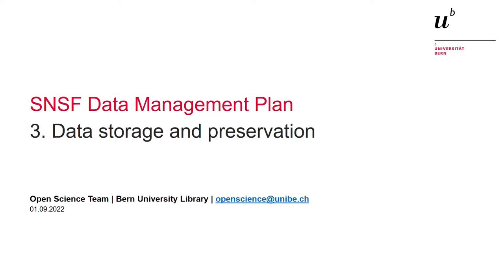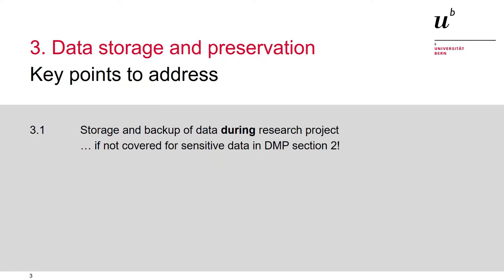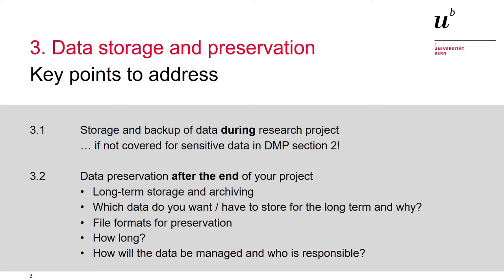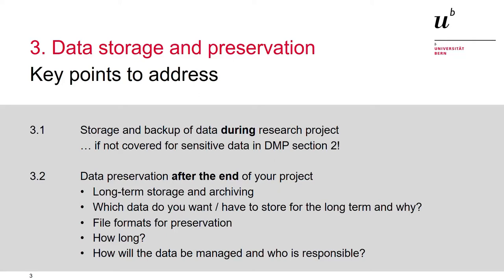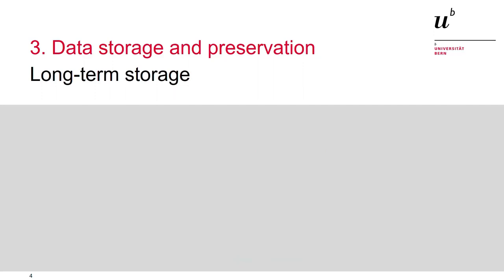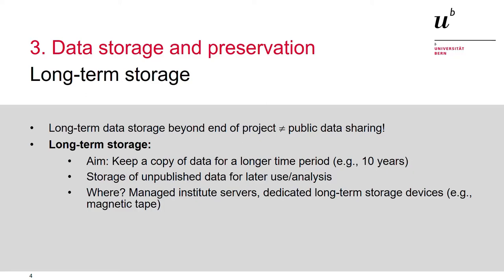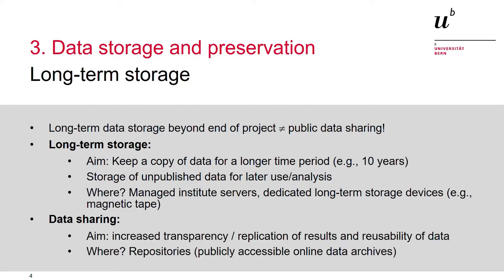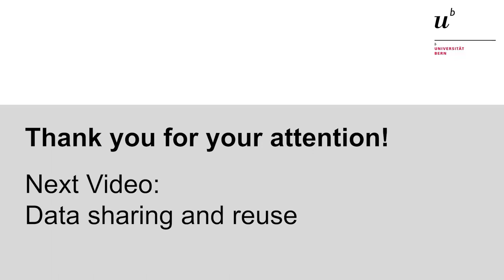SNSF Data Management Plan - Data storage and preservation​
This series of five short videos support you in writing a successful data management plan for the Swiss National Science Foundation (SNSF):

- Introduction: Open Research Data Policy
- Data collection and documentation
- Ethics, legal and security issues
- Data storage and preservation
- Data sharing and reuse

They focus on the SNSF template but can also be used as a general introduction to data management planning.

Date: 2022-09
Creator: Open Science Team, Bern University Library